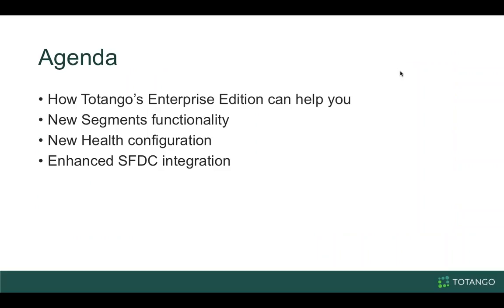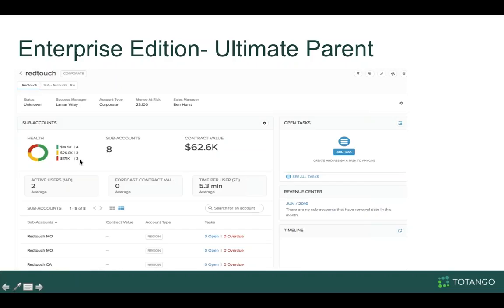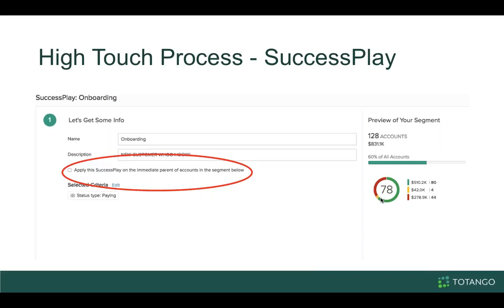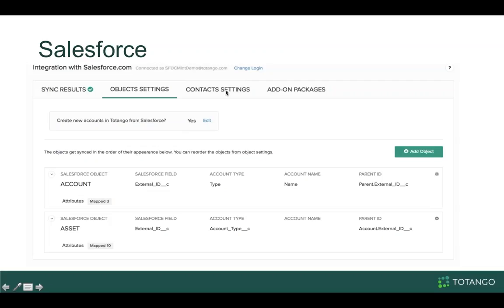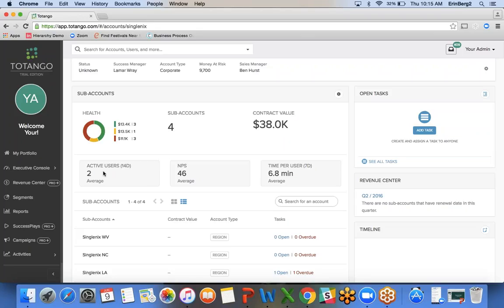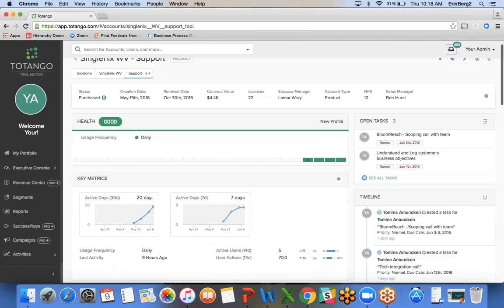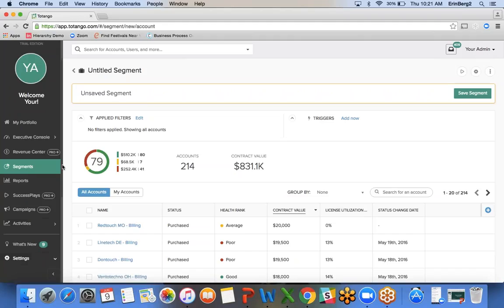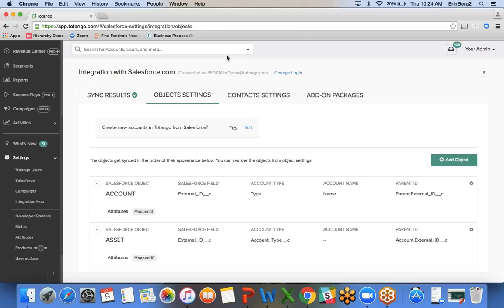Introducing Totango Enterprise - Support For Complex Account Hierarchy and Product Structure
In this Totango Academy Live Webinar we will be discussing how you can use Totango to support any complex account hierarchy or product structure.